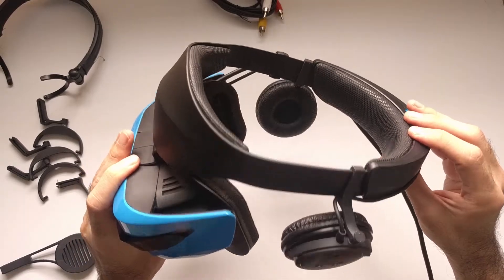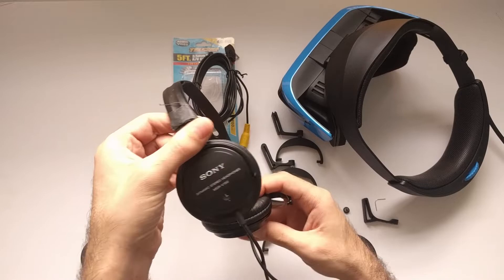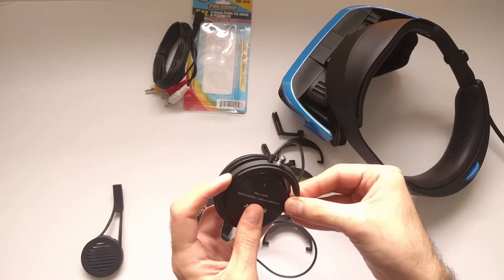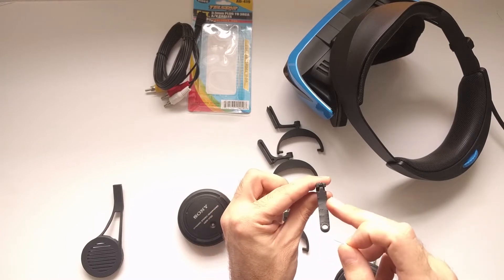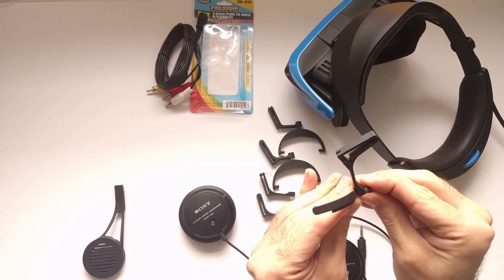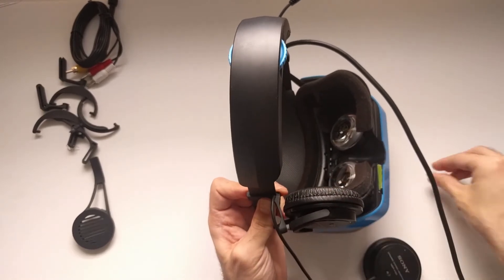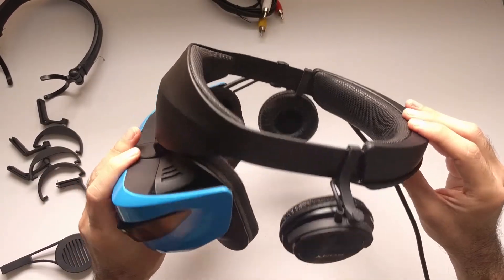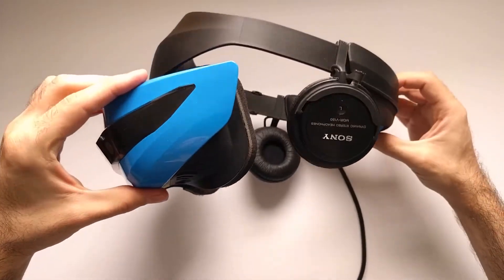WMR Headphones Mod - 3D printed Adapter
Headphones adapter for Acer Windows Mixed Reality headset (and other WMR headsets with rigid headband loop of 25 mm x 2.2 mm). Compatible with Sony MDR-V150 headphones.
You need to print the Speaker Clamp mirrored for the other ear.